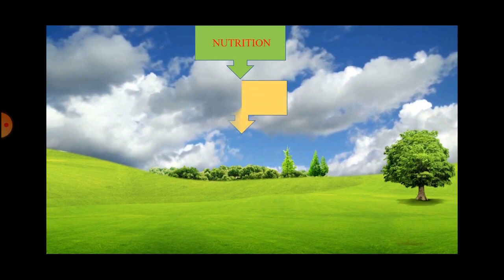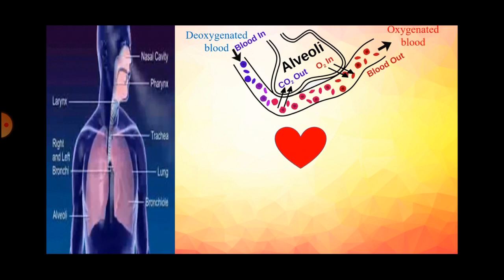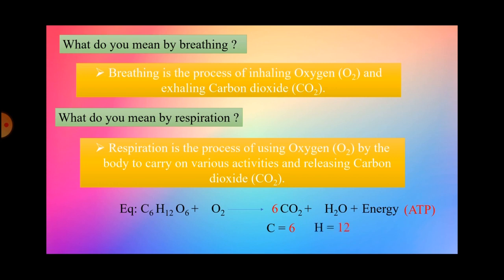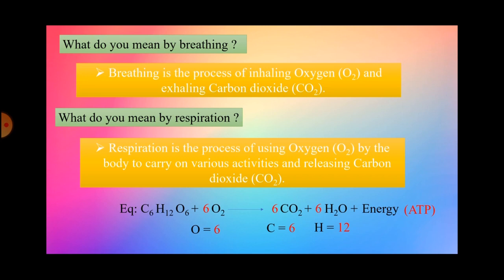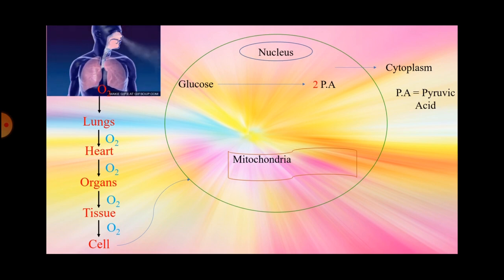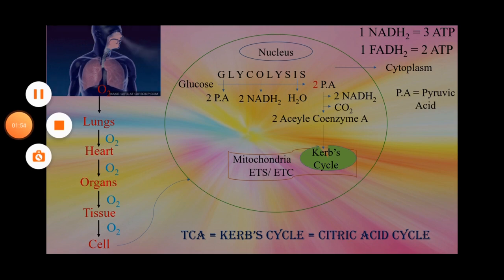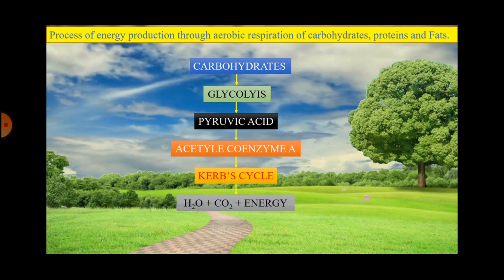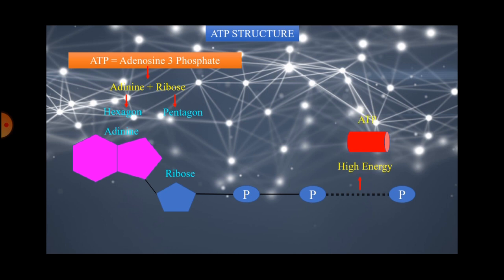Std X SCIENCE & TECHNOLOGY II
Here I have uploaded video of science & technology 2.

The chapter that is been uploaded is chapter no. 2 Life Process In Living Organism -1.

This chapter is been divided in 4 parts. This is the 1st part.

Come back 2morrow for the next part.